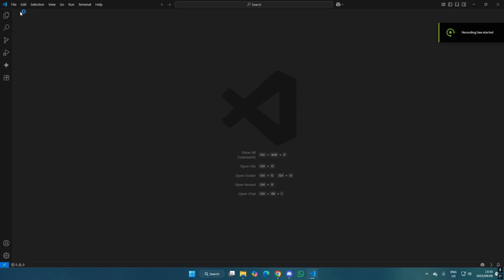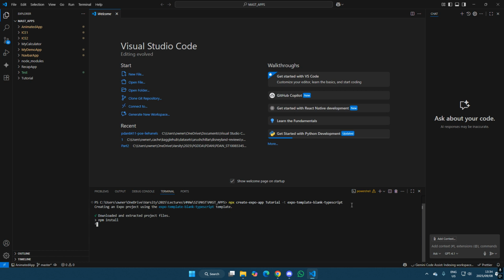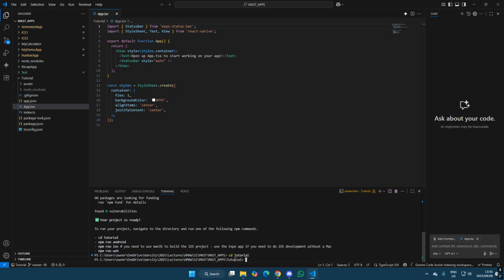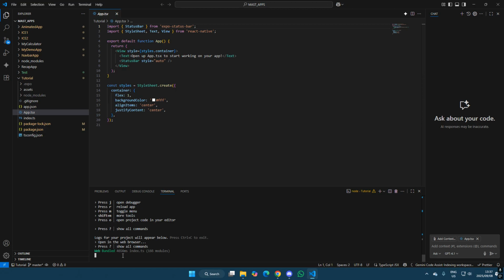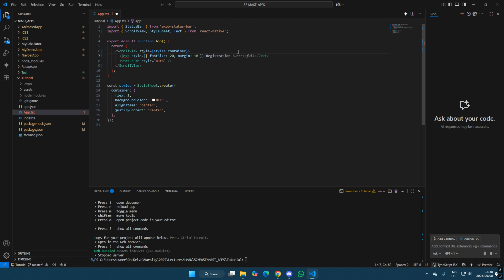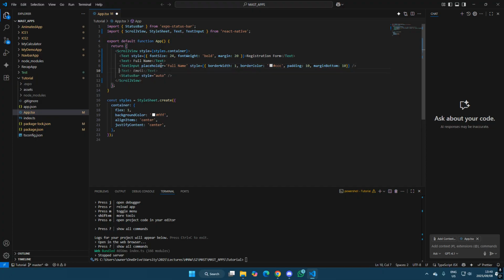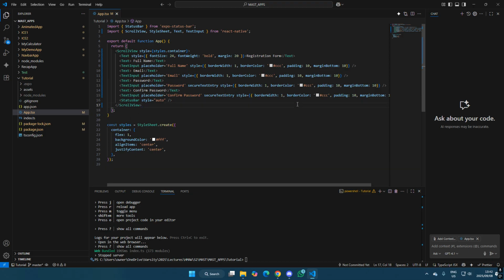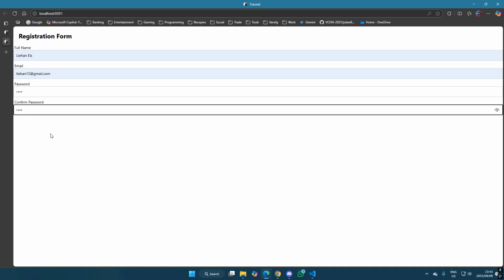MAST Tutorial How to create an Expo App